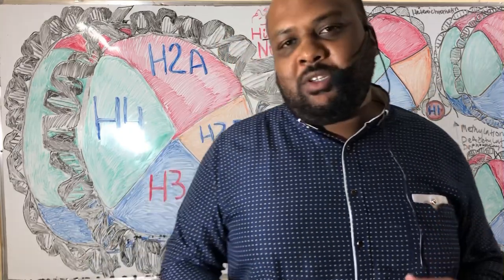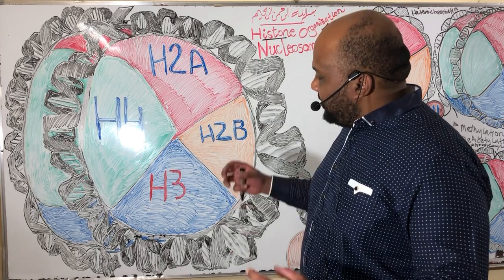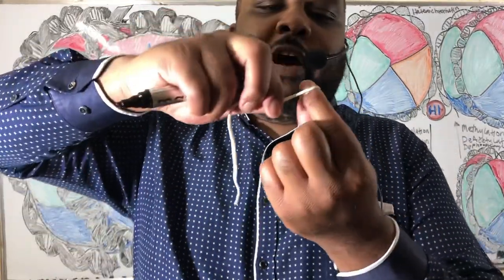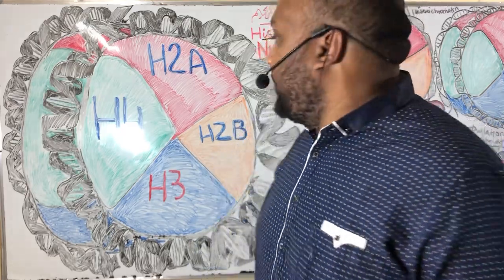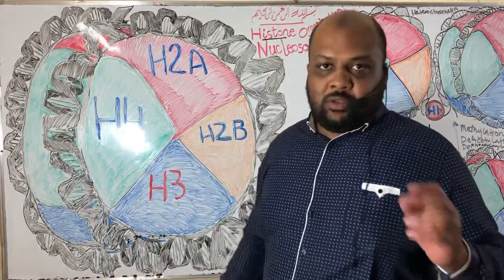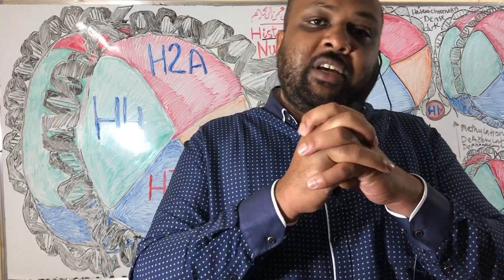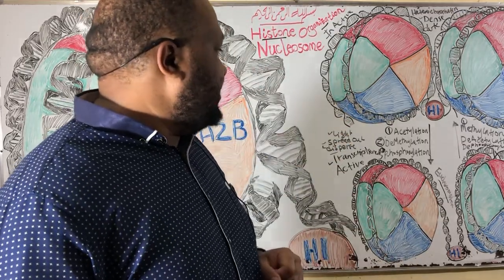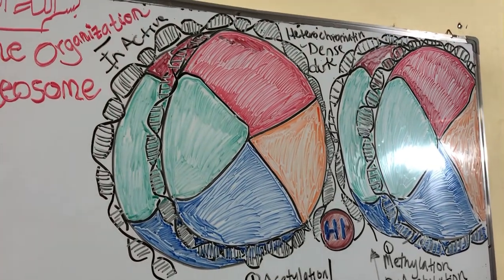Histones and Nucleosomes.